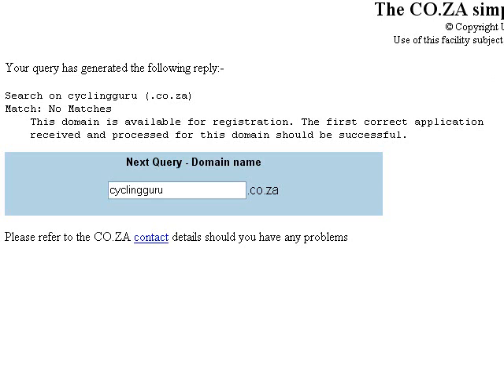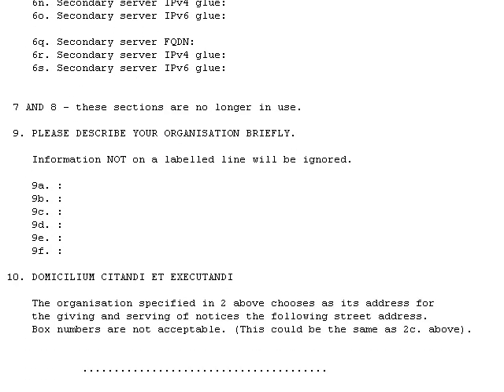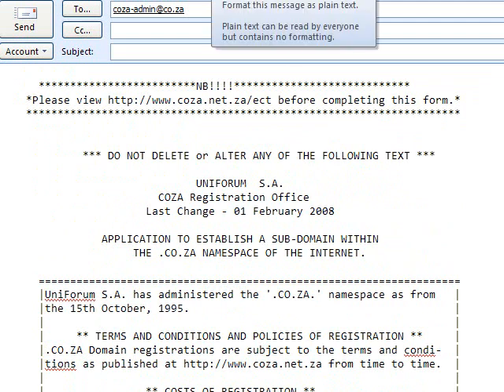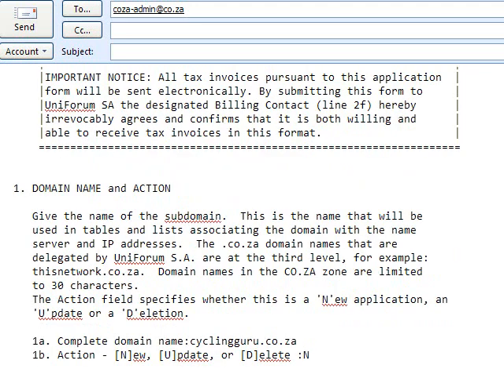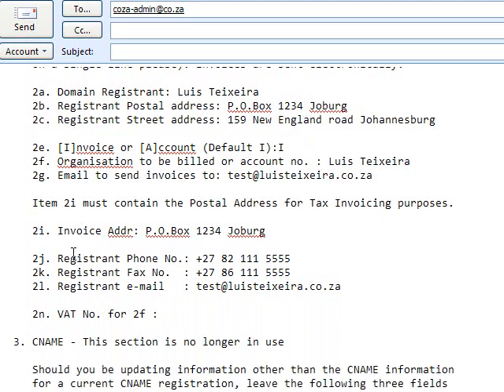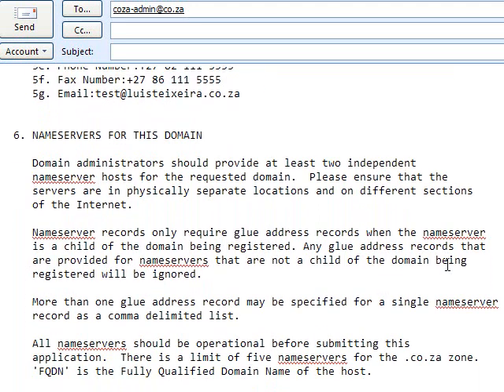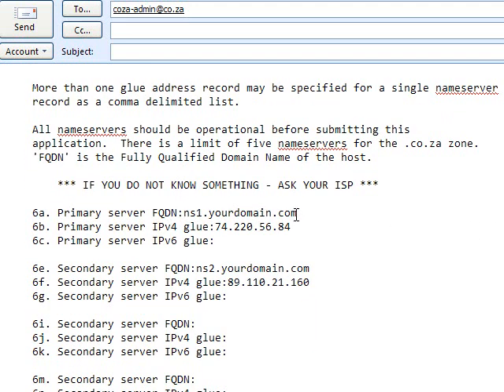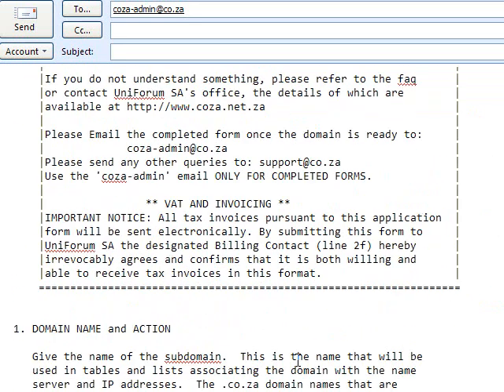How to register a domain South Africa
Learn how easy it is to register a dotcodotza domain name.